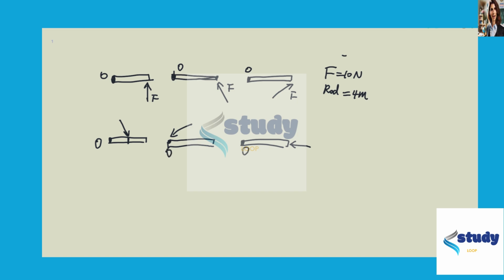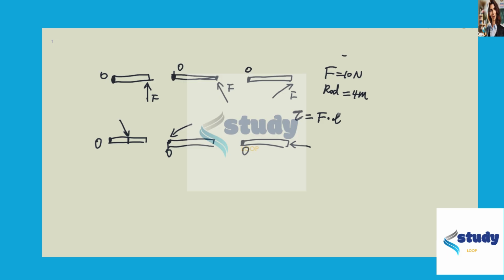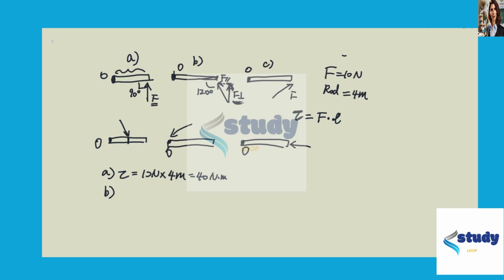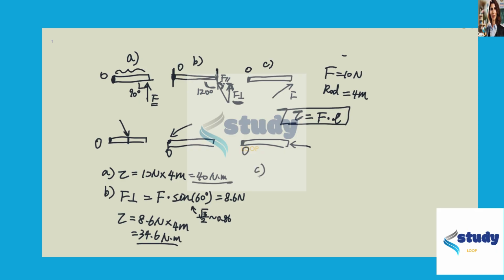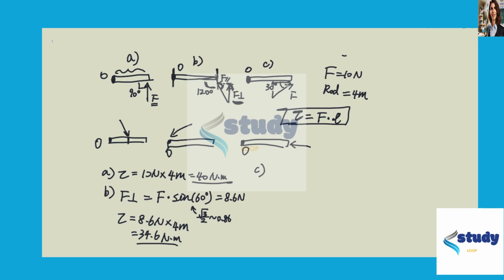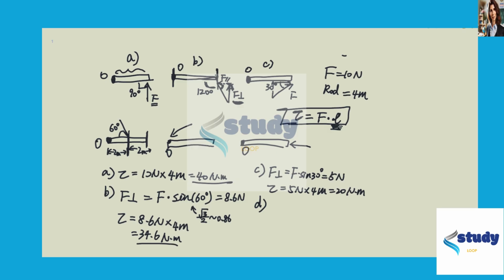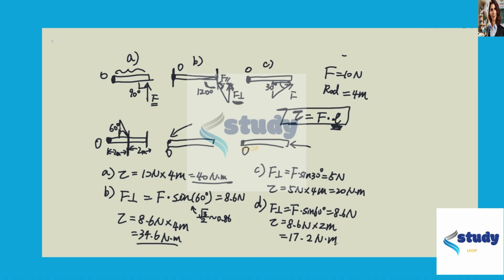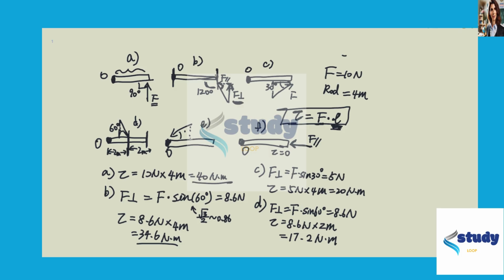Calculate the torque (magnitude and direction) about point O due to the force in each of the cases s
Calculate the torque (magnitude and direction) about point O due to the force in each of the cases sketched in Fig. El0.1. In each case, the force and the rod both lie in the plane of the page, the rod has length and the force has magnitude